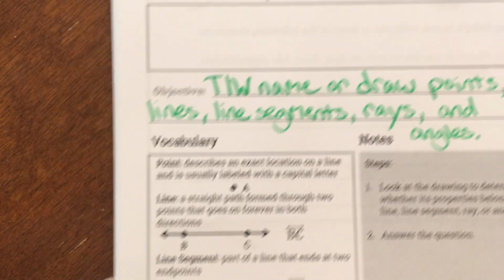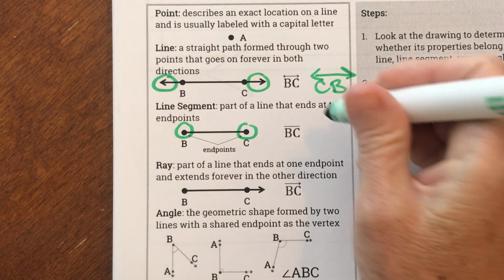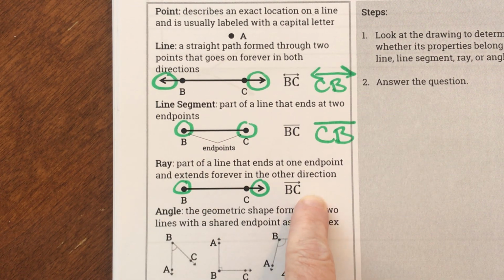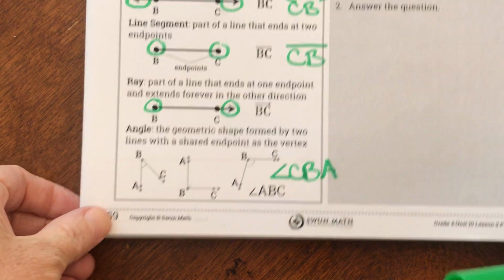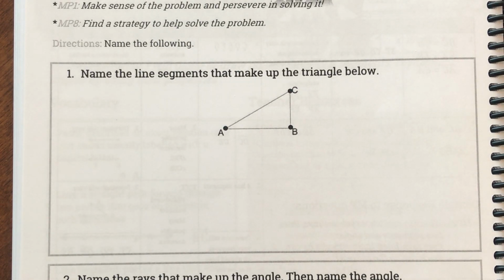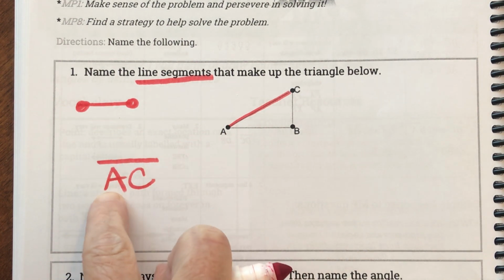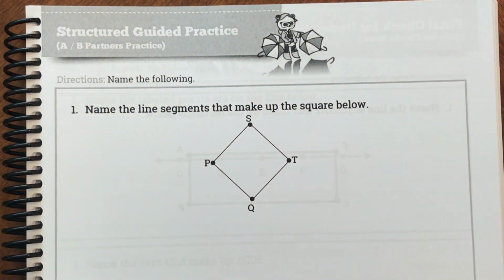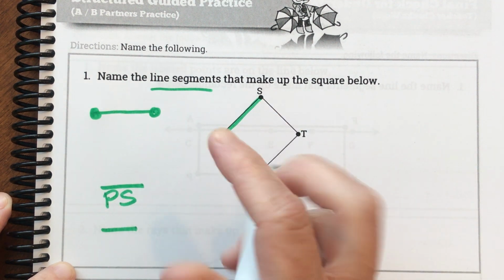4th Grade Unit 10, Lesson 2